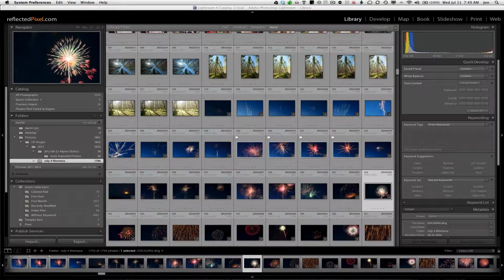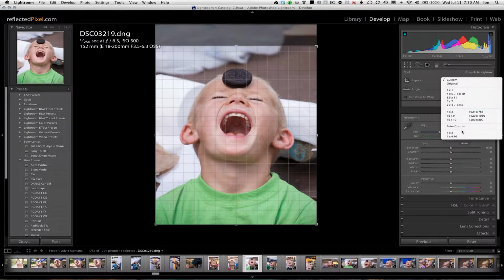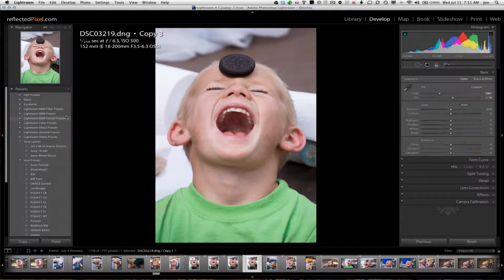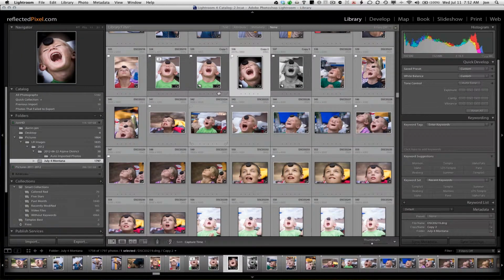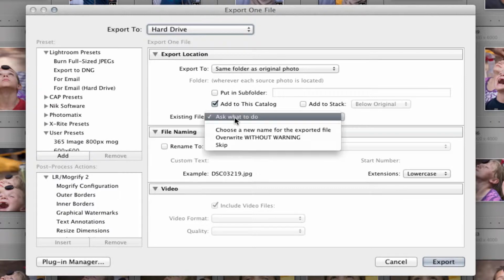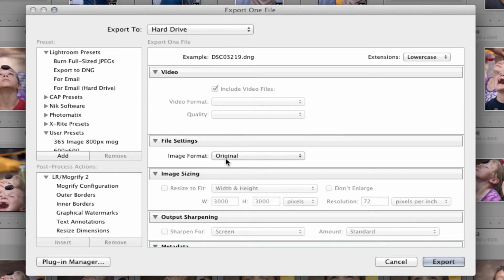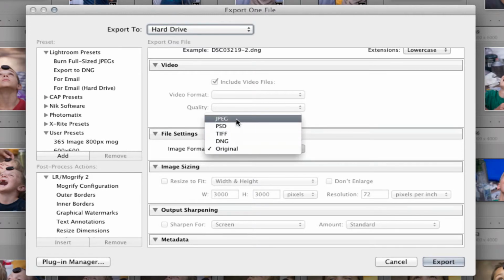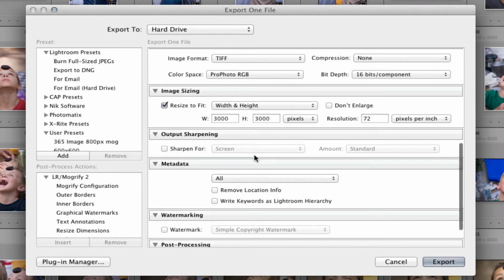Lightroom Virtual Copies and Export Settings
Hello everyone!
I've been receiving some questions from different people about how to save different versions of a single image. Maybe you need a certain crop for a book or a Black and White version. Whatever you need. Virtual Copies are your tool for this. They take very little space on disk, unlike an actual copy which will quickly eat up tons of space if you do it very much.
and sign up for the newsletter.